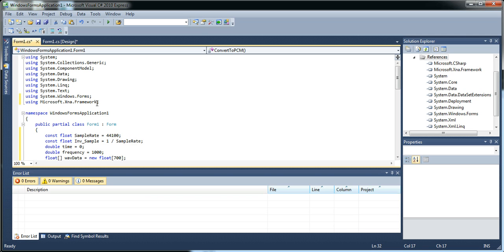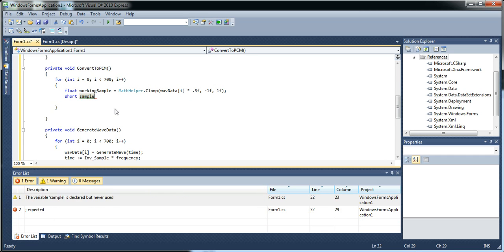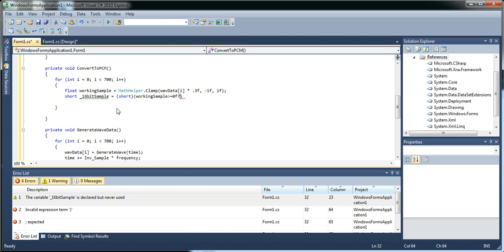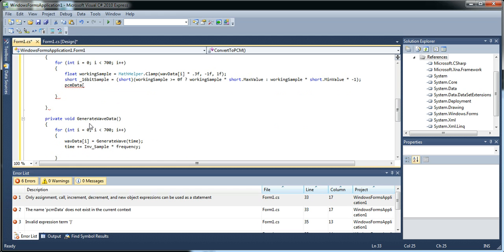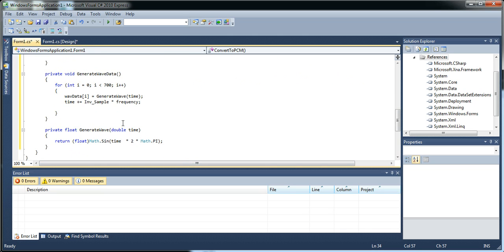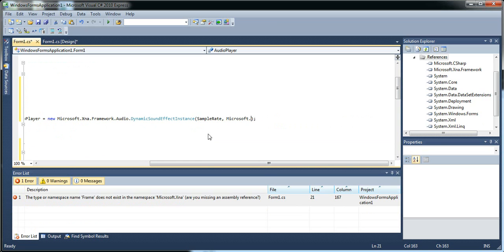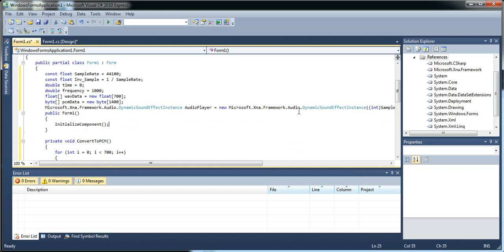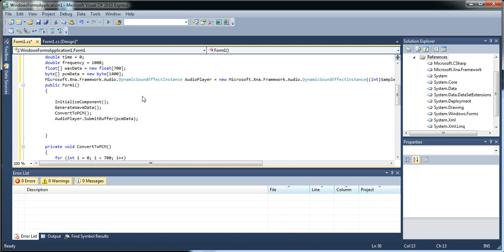C# Synthesizer 1.2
Part 1 of creating a Software Synthesizer in C#